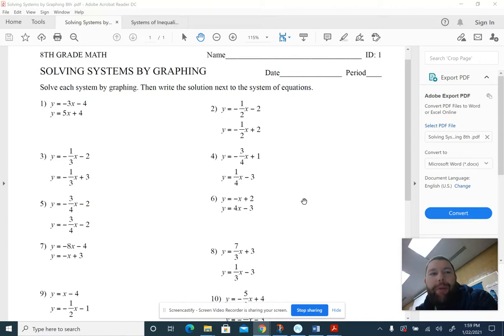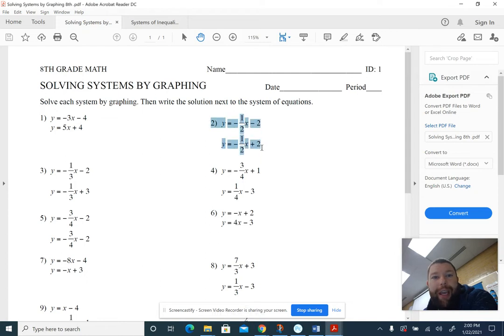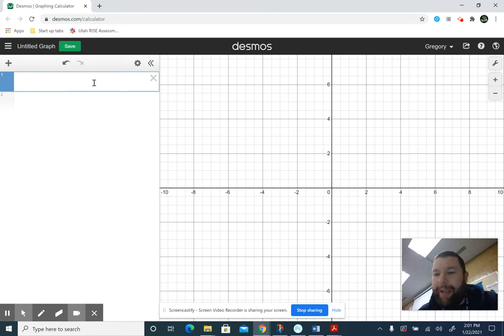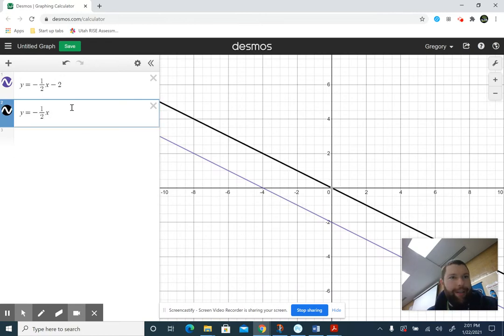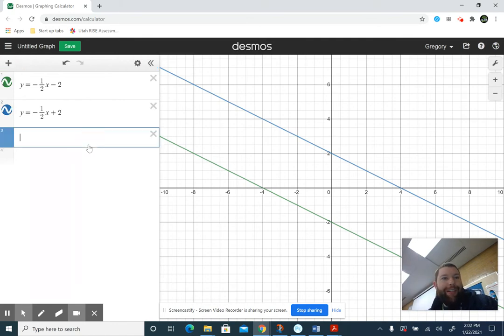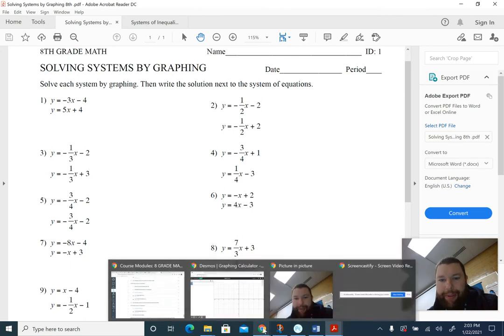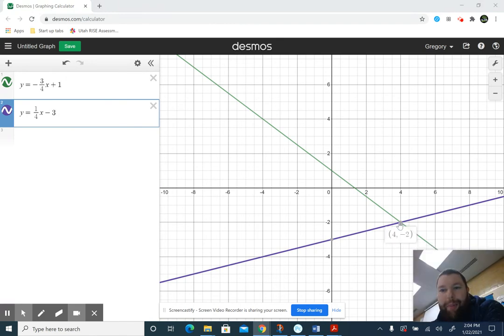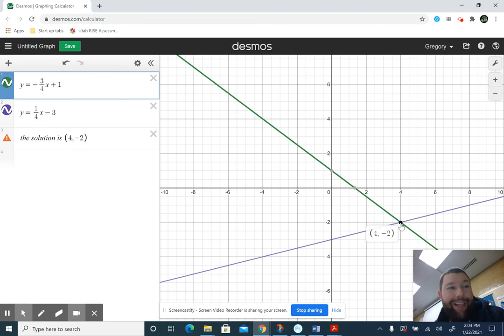Solving systems by graphing with desmos